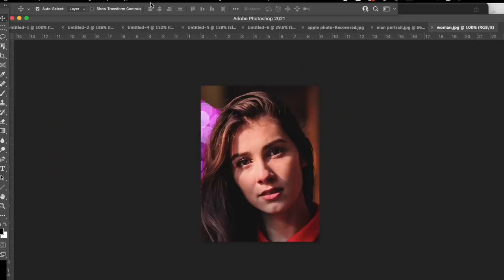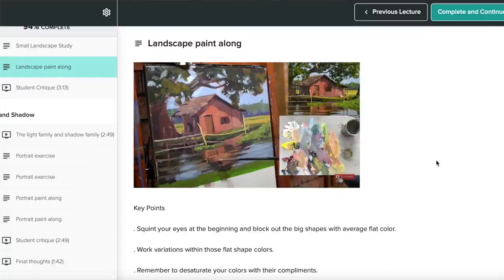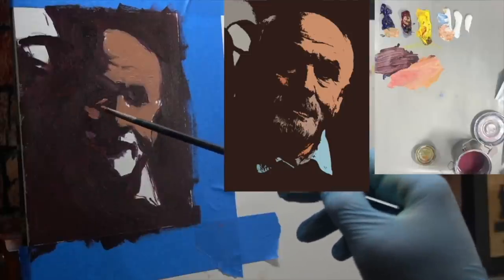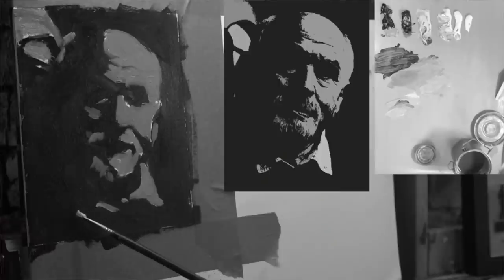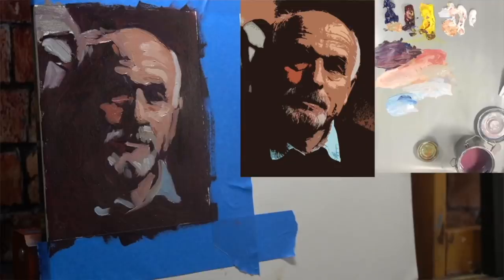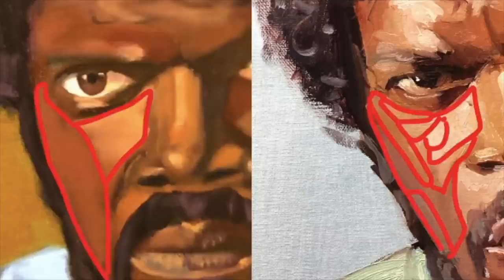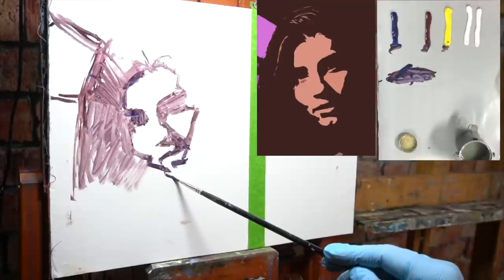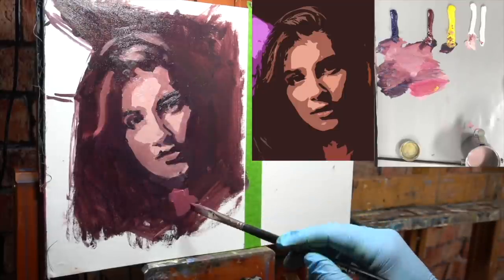This Exercise Will Help You Better Understand Portrait Painting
Take your painting to the next level with my courses!